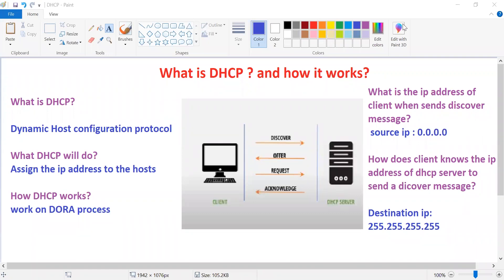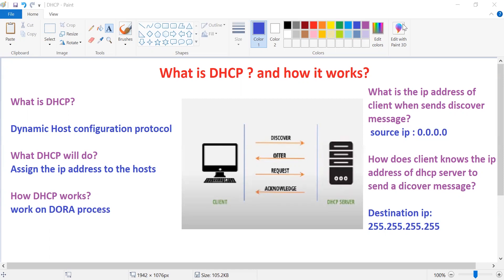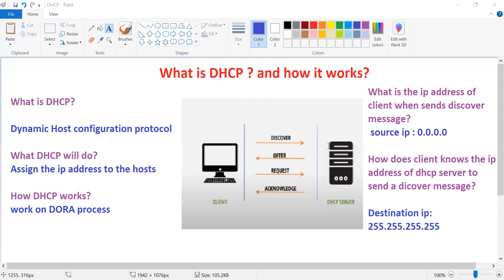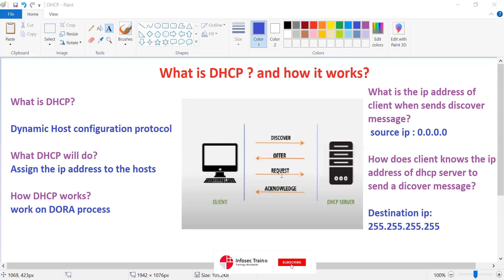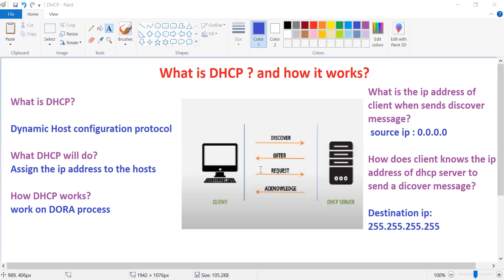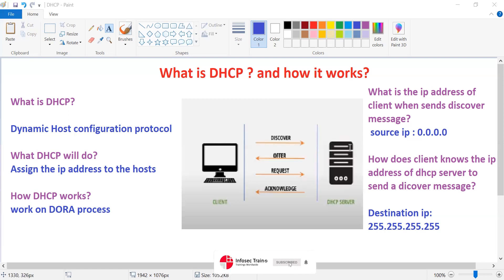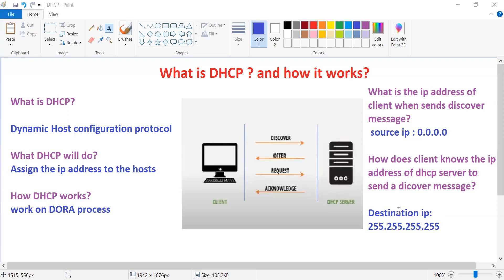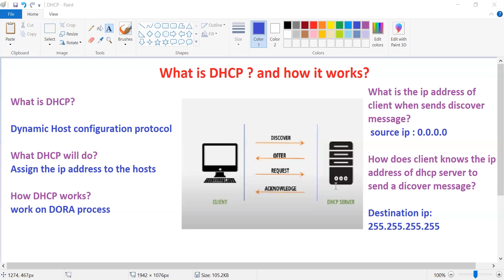What is DHCP Server? | How DHCP Work? | InfosecTrain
A DHCP Server is a network server that allocates IP addresses, default gateways, and other network information to client devices on an automated basis. To reply to broadcast inquiries from clients, it uses the standard Dynamic Host Configuration Protocol, or DHCP. It utilizes the client-server architecture to automatically assign IP addresses and other communication parameters to devices connected to the network

✔️What is DHCP Server?
✔️How DHCP Works?